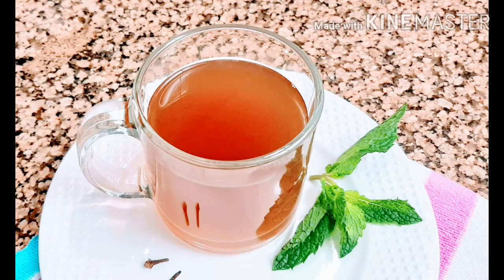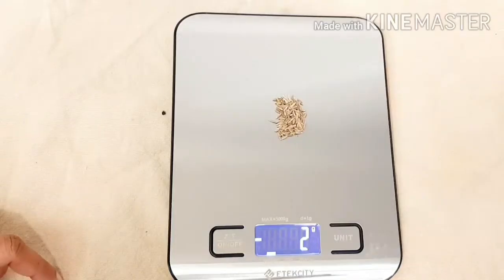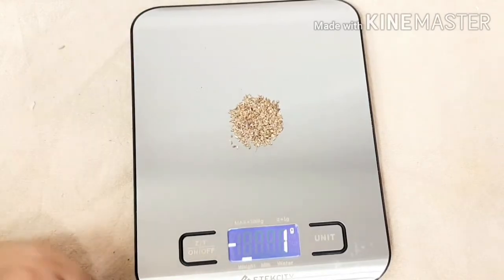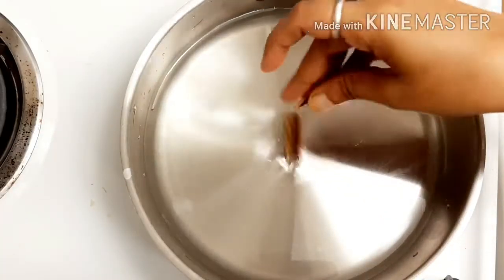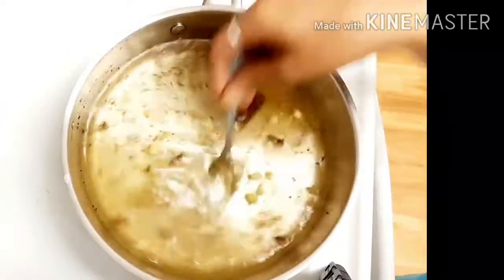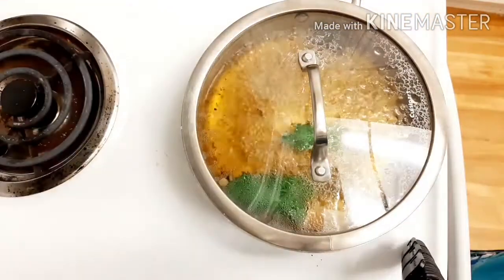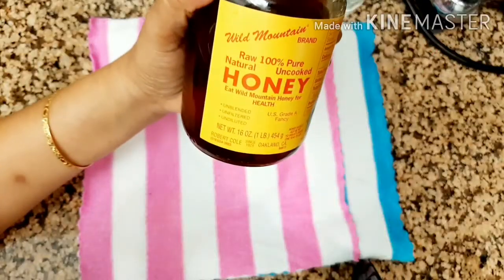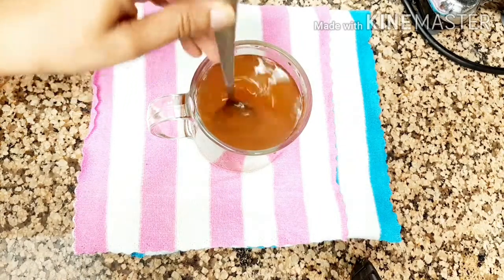Immune Boosting Drink|| Drink for common Cold & Cough||A Healthy drink for current crisis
Hi, today I have shared a super healthy Immune boosting drink for common cold and cough.
Enjoy this Immune booster every day 2 times if you feel any kind of common cold or cough.

Ingredients you will need  for this healthy recipe:

Cumin seeds
Ajwan or carom seeds
freshly chopped and crushed ginger pieces
Crushed black pepper
Mint or Basil leaves
Tumeric powder

Procedure:
First take 1 &1/2 cups of water then add all the ingredients one by one , just bring it to a boil.
Cover and let it sot for a few minutes, now strain with a filter and serve it in a cup.
You can add any sweetener i have used honey.
This immune booster tastes like bit spicy with bitter sort of taste.
You have to mix some sweetener before drinking.
This drink you need to consume at room temperature.
You can have this 2 times a day, before breakfast and before going to bed.